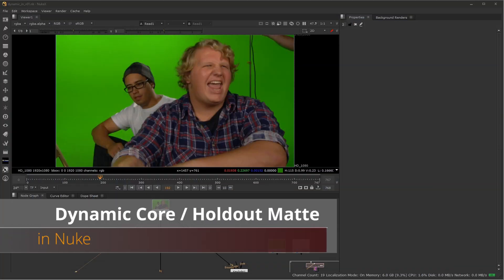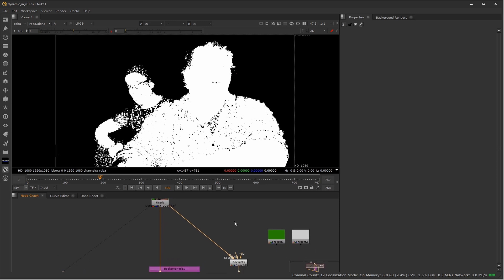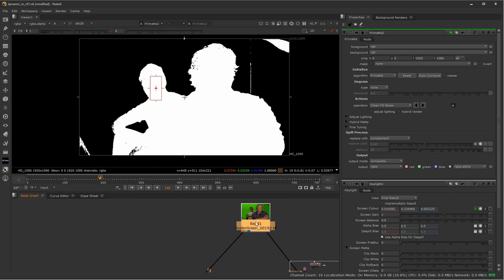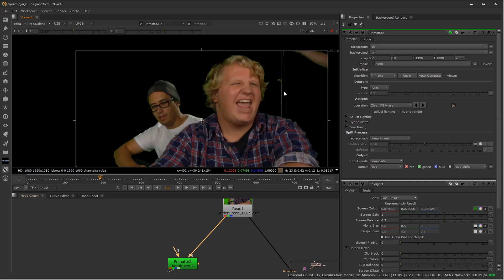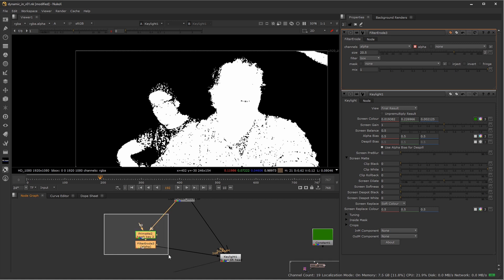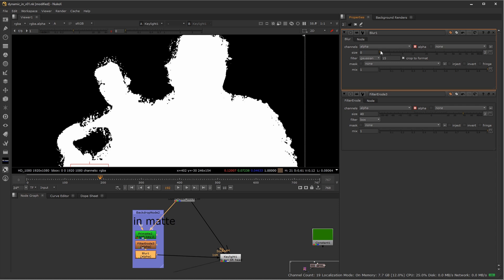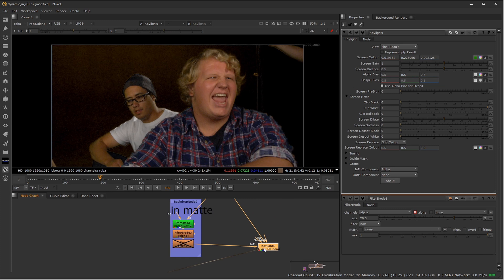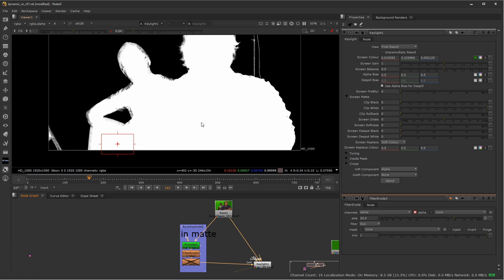How to Create a Dynamic Core ("In") Matte in Nuke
Check out JhowT.net for future info and material!

A lot goes into pulling a good key off of a green or blue screen, and a Core / In Matte is one of them.
Learn how to now only create one, but one that dynamically updates as your shot plays.